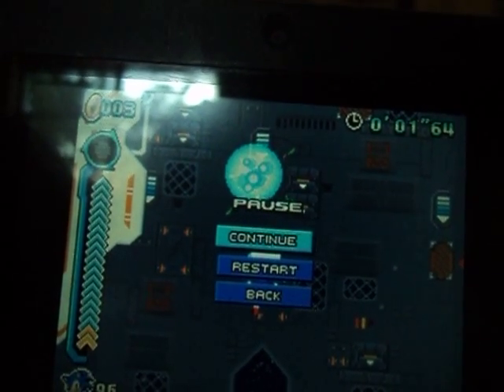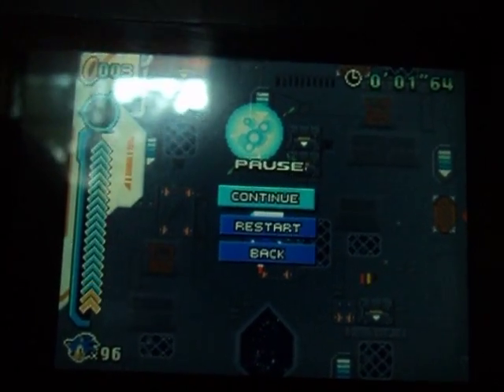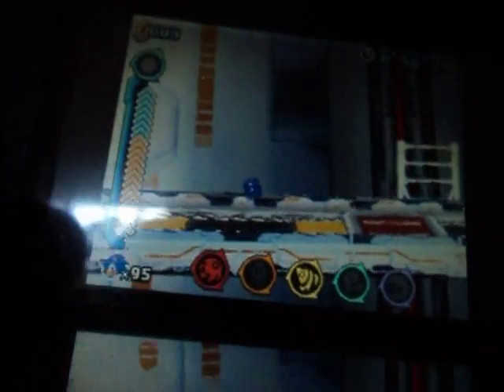Sonic Colors DS Part 7 Finale- Nega Wisp Armor